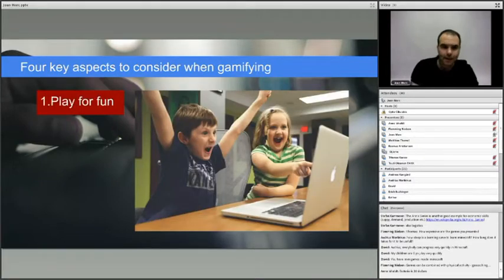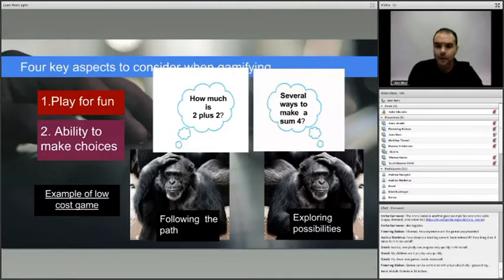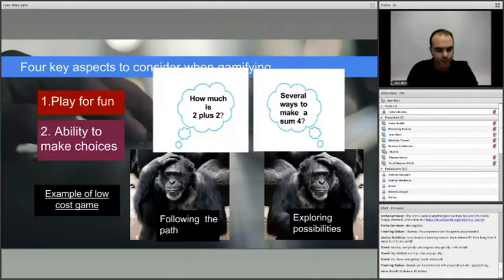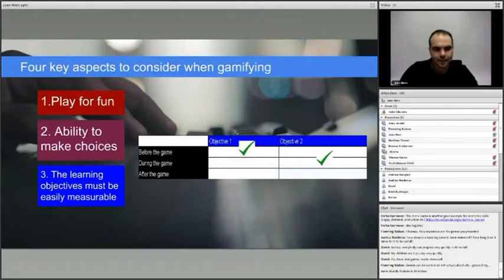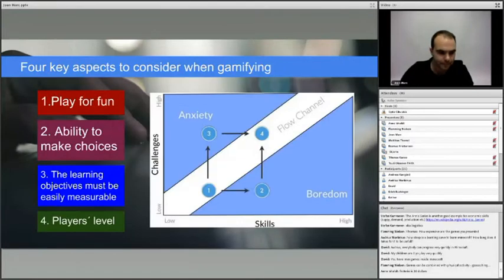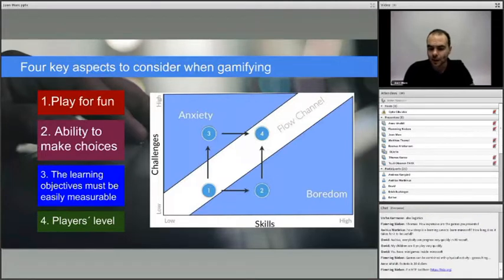Joan Marc Turon: Four key aspects to consider when gamifying